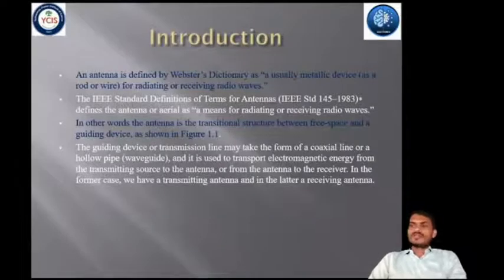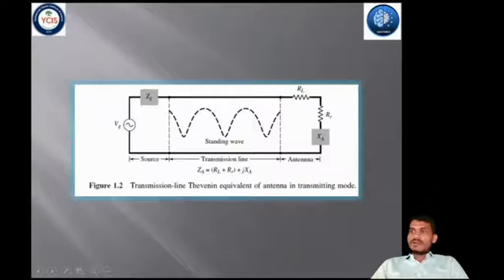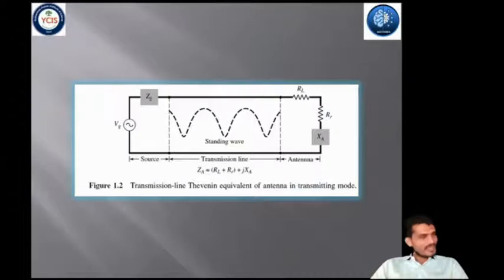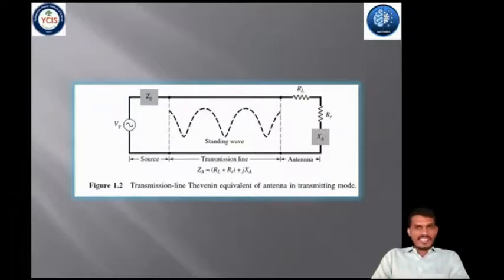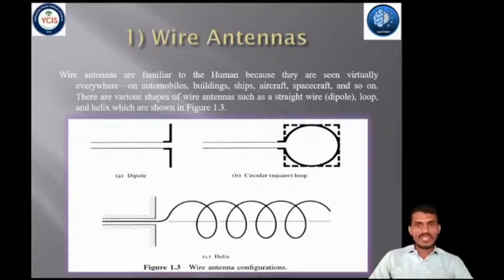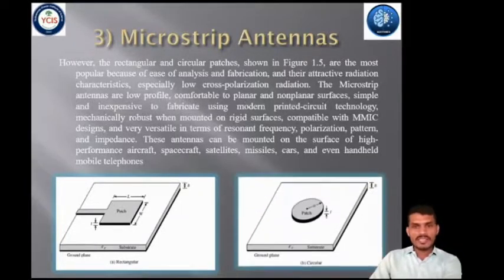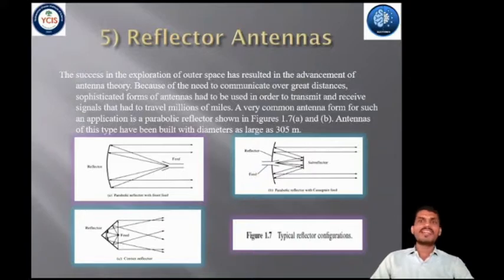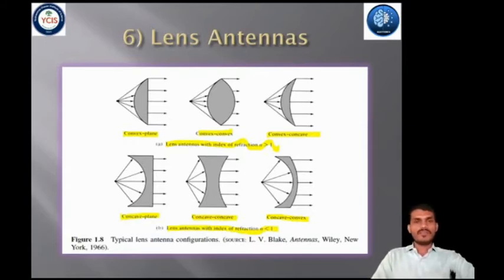Introduction to Antennas (Asst. Prof. Mr. S. S. Barkade)